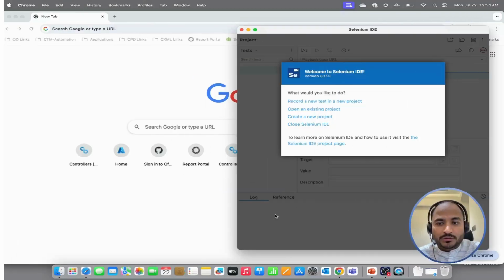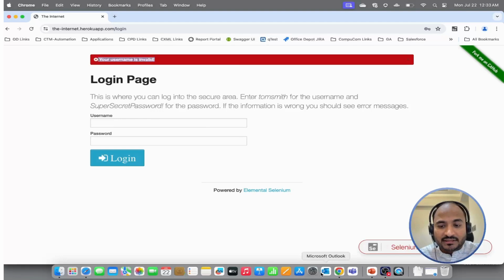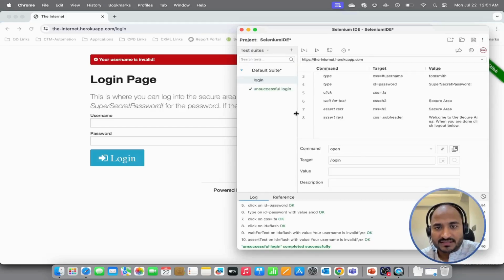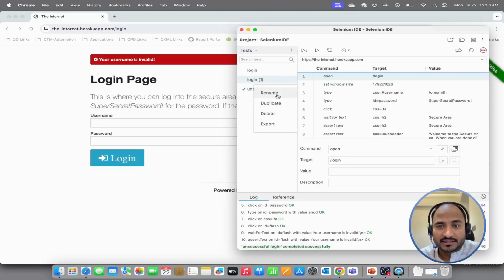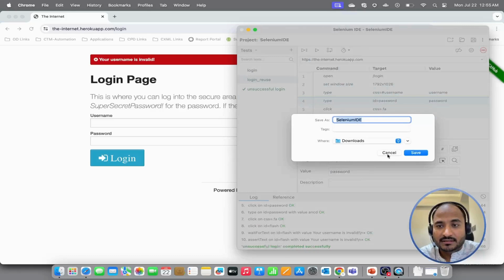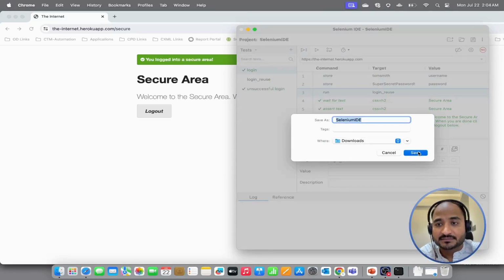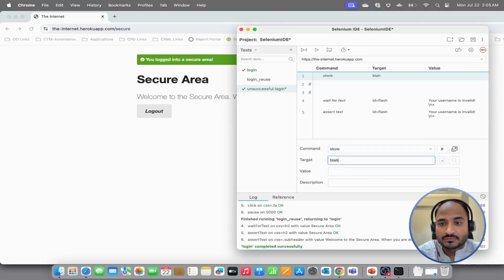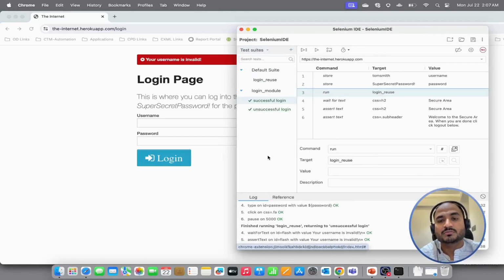Selenium IDE | Part 3 | Testcase Reuse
This is the video of Selenium v4.0 IDE Series | Part 3 | Testcase Reuse
In this video, you will learn:
How to reuse the recorded scripts in other scripts in Selenium IDE

▬▬▬▬ USEFUL LINKS ▬▬▬▬

Timestamps:
0:00 Introduction
0:46 Testcase Reuse
12:52 End